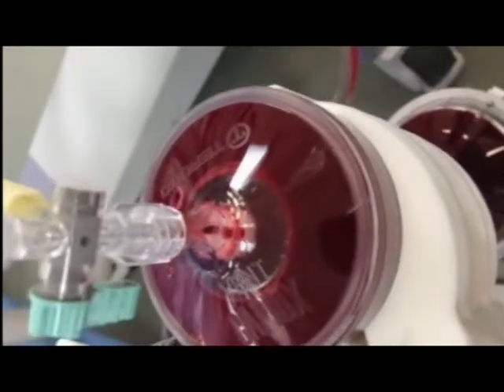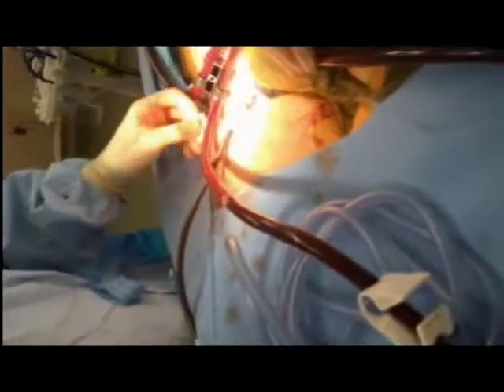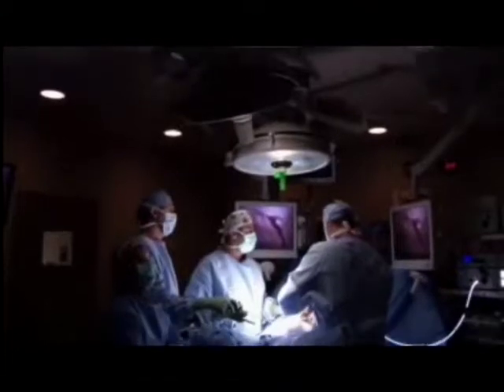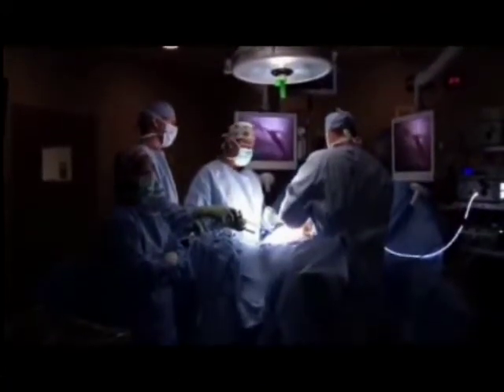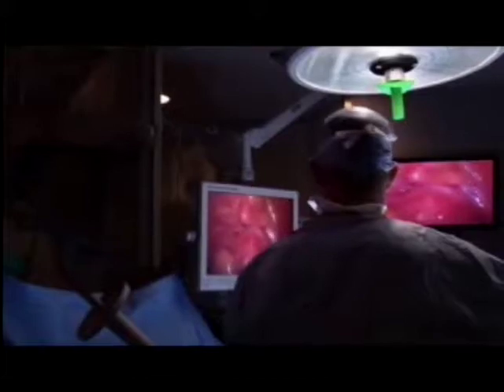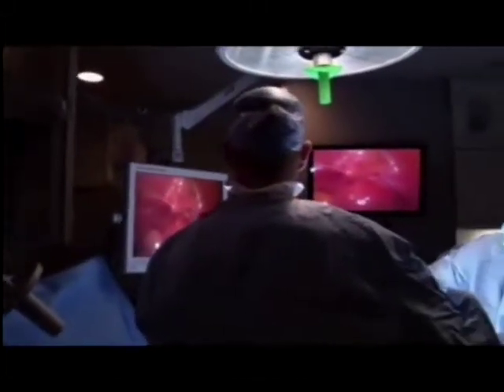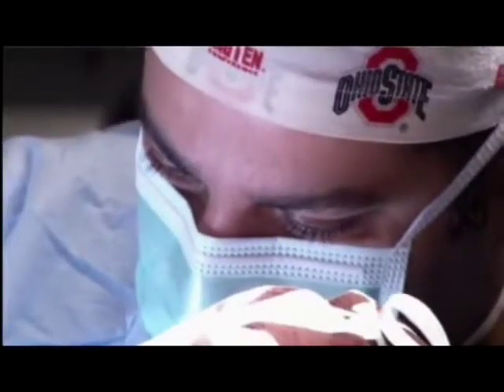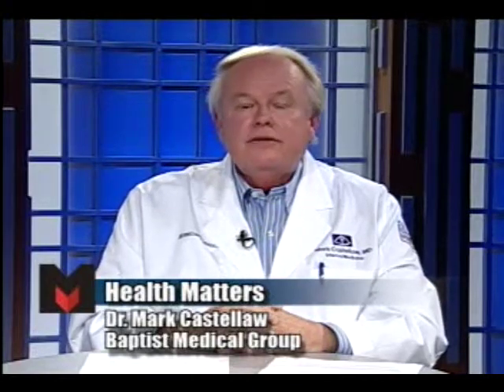The AngioVac Machine is Saving Lives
Dr. John Craig covers a new life saving device called the AngioVac and how it is used. It uses a vacuum to suck out unwanted material in the veins. The most common thing treated by the AngioVac are blood clots and sometimes tumors. His Patient Dee Pritchet details her experience with the AngioVac and how it saved her life.